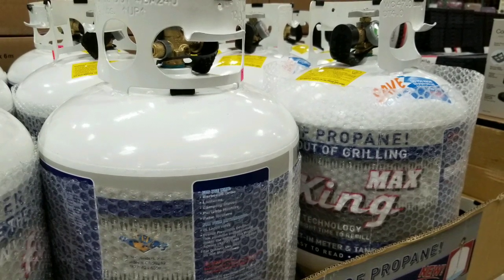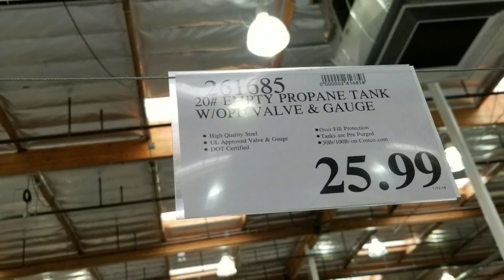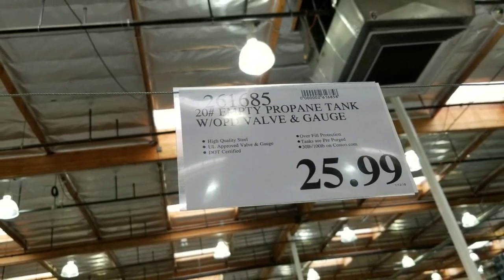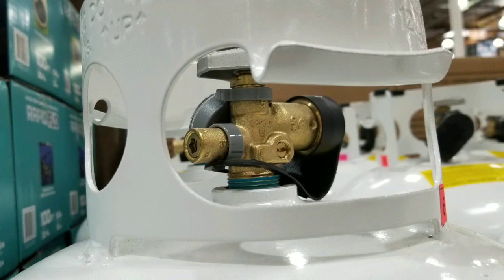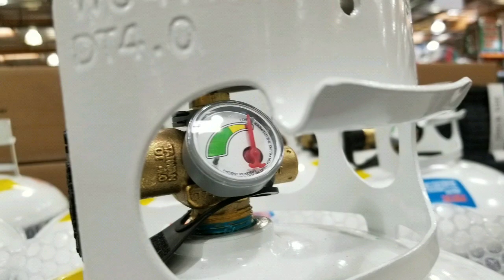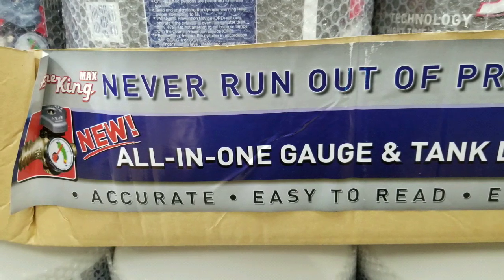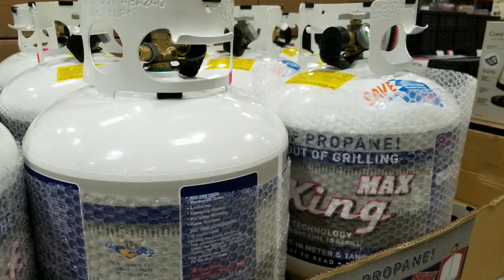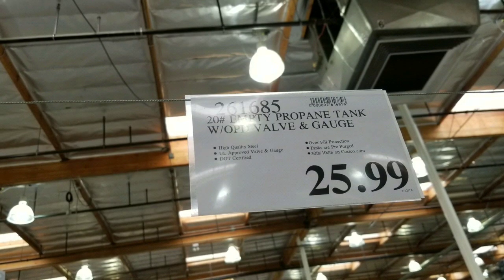Costco! Empty 20# Propane tanks with Gauge! $25!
Nice they have empty 20# propane tanks for sale at costco. Great for all the fire table, fire column, or propane grill for the summer events!  These come with a valve and gauge!  Costco online also has 30# and 100# tanks.   Amazon carries empty propane tanks too, but are more expensive: